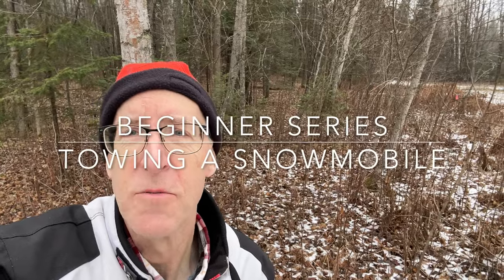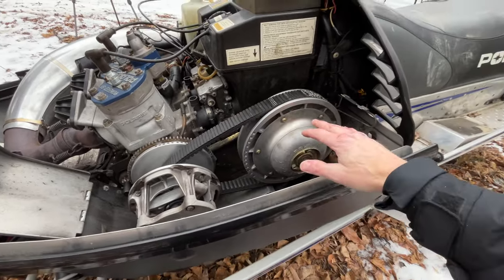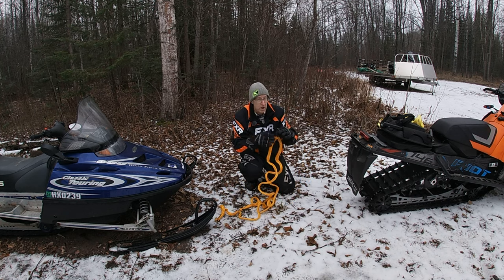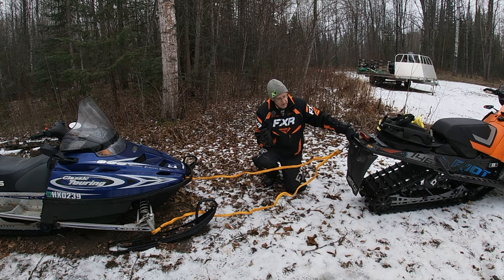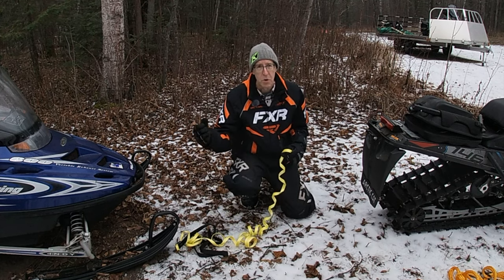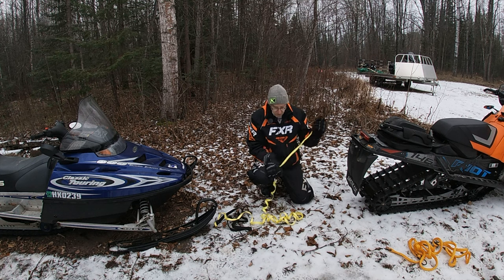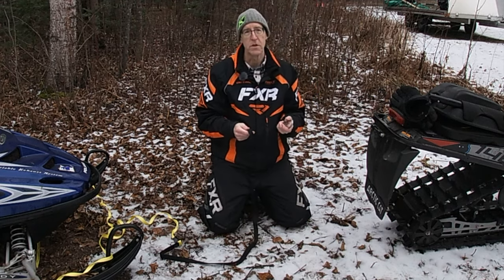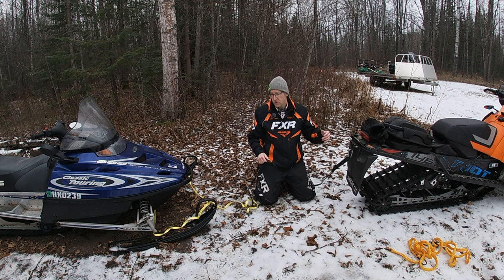Towing a Snowmobile For Beginners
This has been done by others, but I wanted to include my own version of it for beginners.  I've added a few tips you may not get from other videos and I hope it's useful.